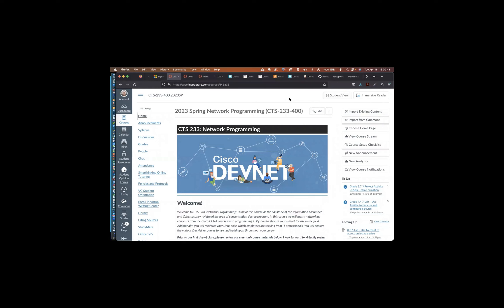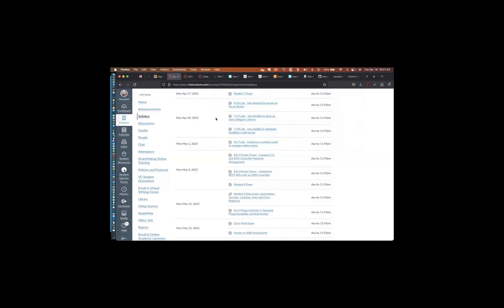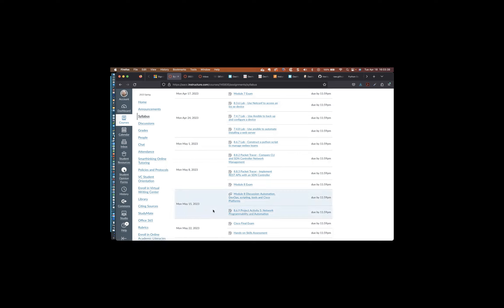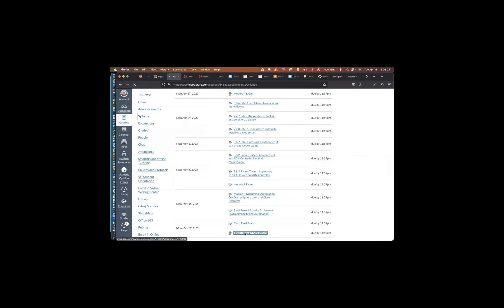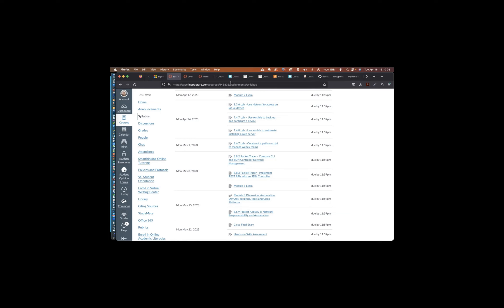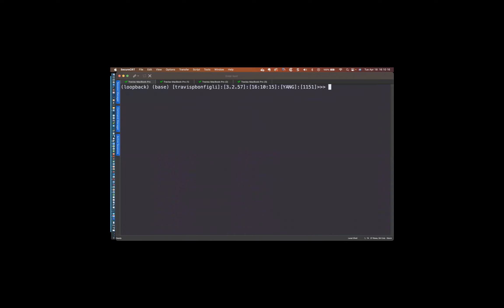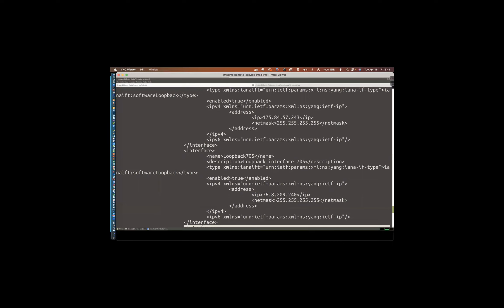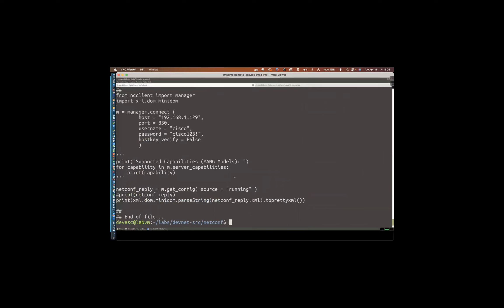AACC - Spring 2023 - CTS-233-400 - Week #11 - Weekly Zoom Meeting Tag Up & Recording - 04182023